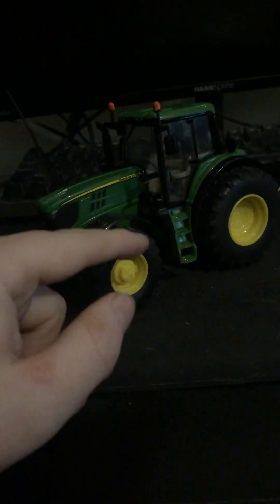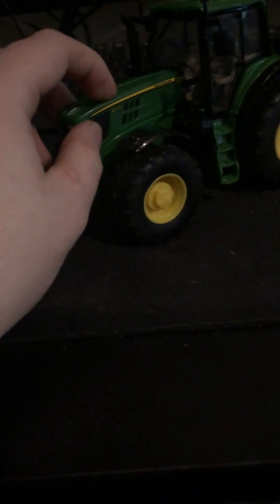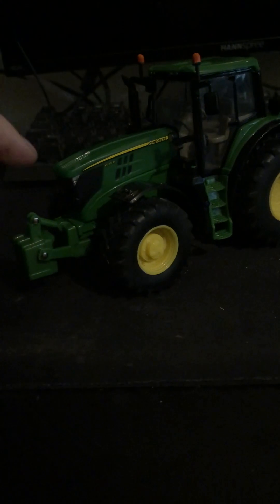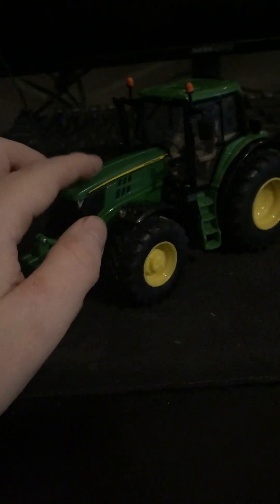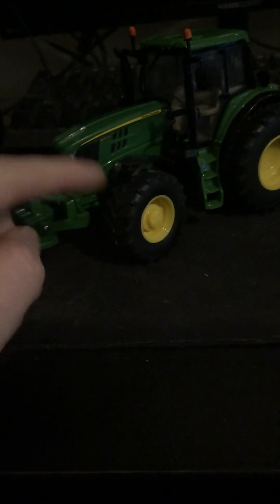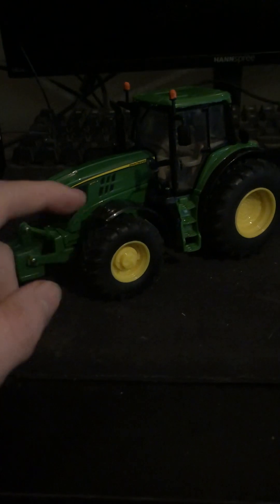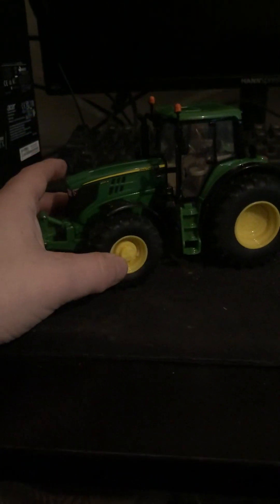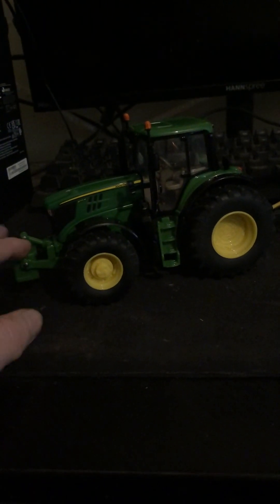John Deere 6195m new to the model Contractors